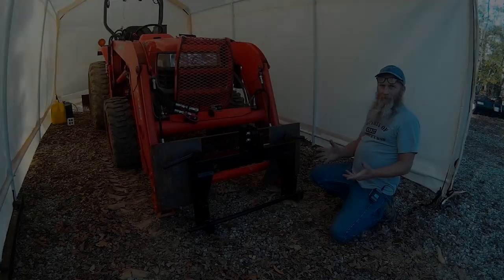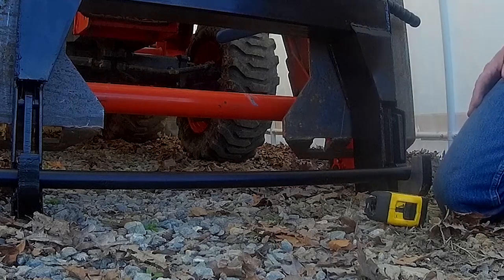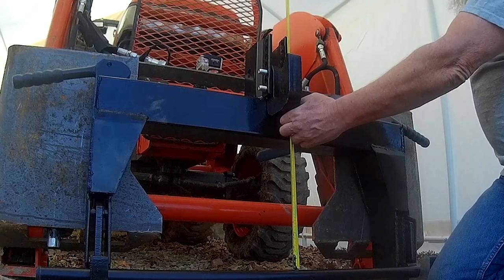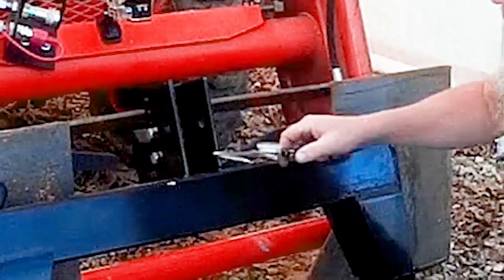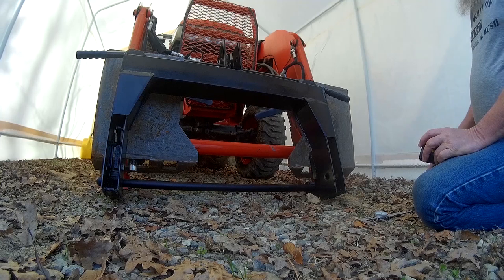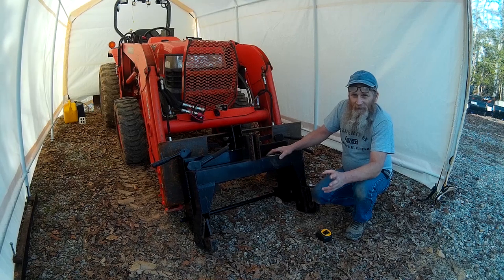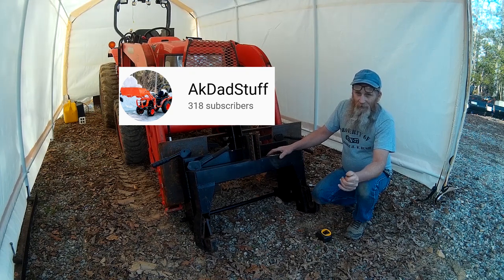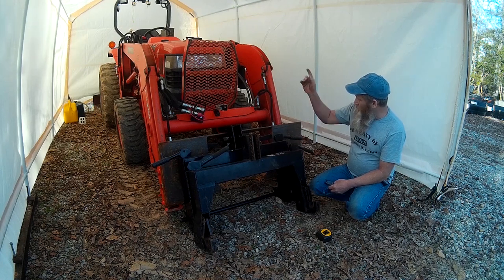Harbor Freight quick hitch dimensions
in this video we go over the dimensions of a harbor freight quick hitch cat1. we also talk about some of my favorite channels to watch.